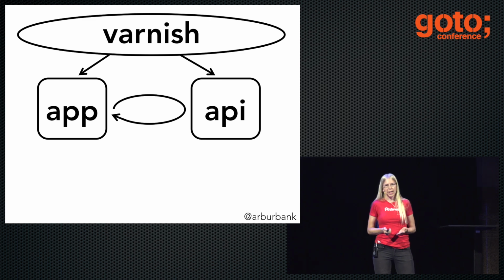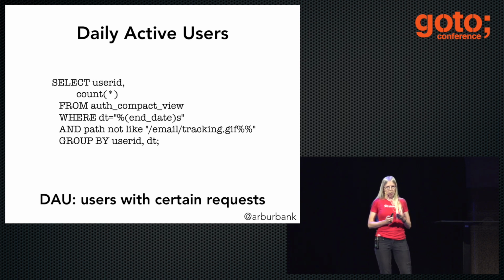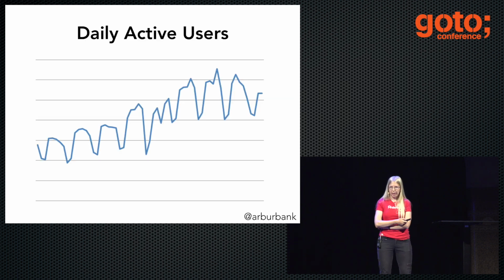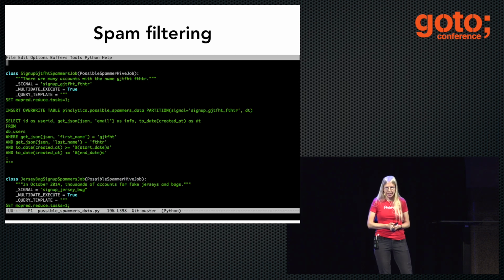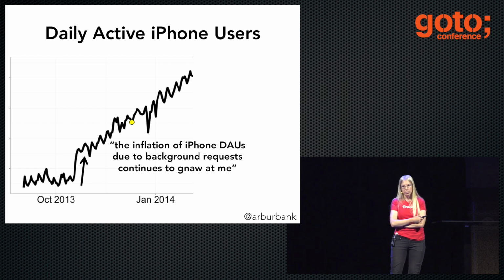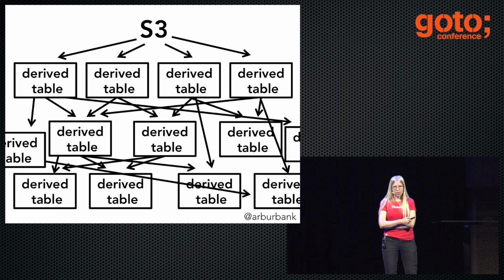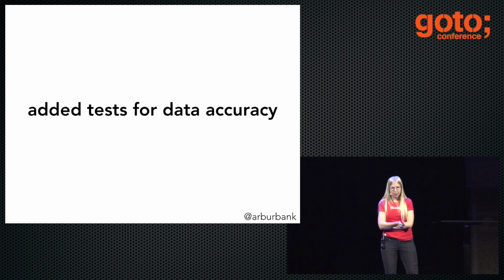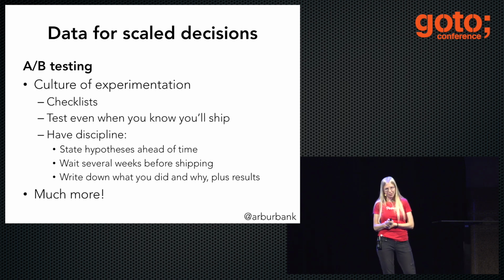Data as Software as Data • Andrea Burbank • GOTO 2016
This presentation was recorded at GOTO Amsterdam 2016

Andrea Burbank - Data Communicator at Pinterest

ABSTRACT
Four years at Pinterest show how building a data-driven culture both arises from and contributes to software engineering practices. The talk will touch on building data infrastructure [...]